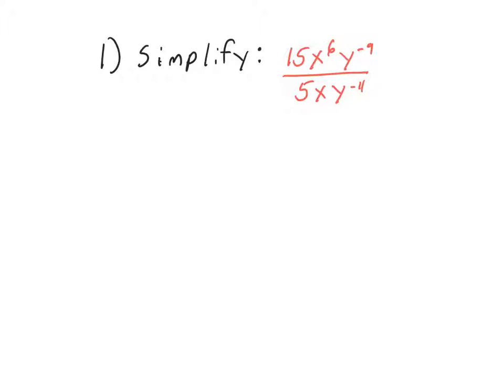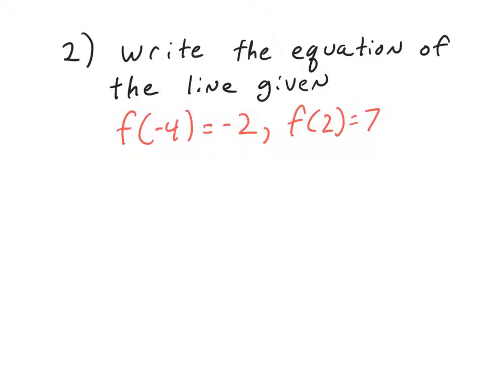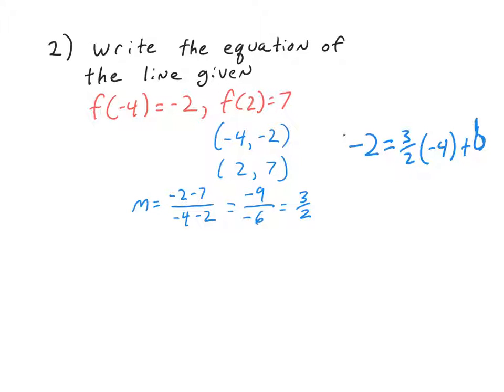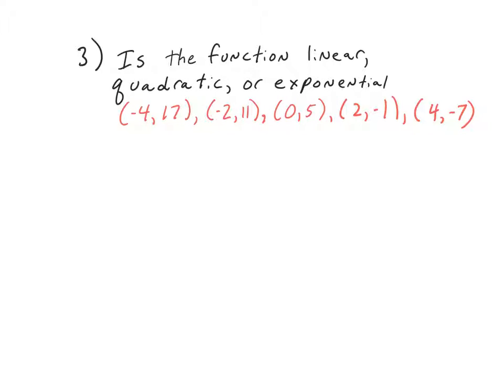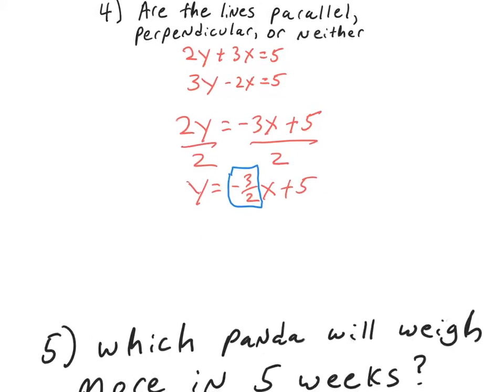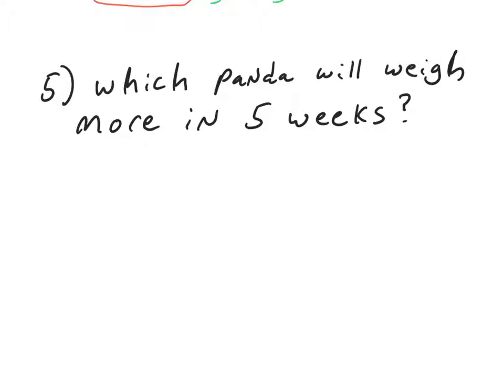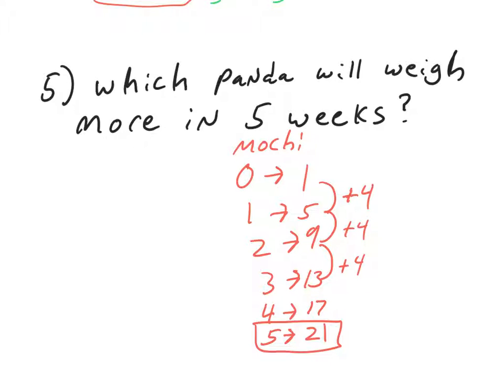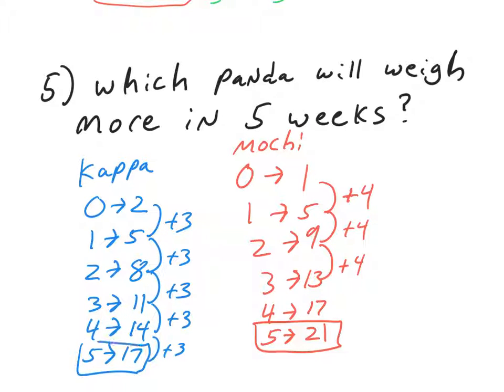bellwork wednesday jan 24